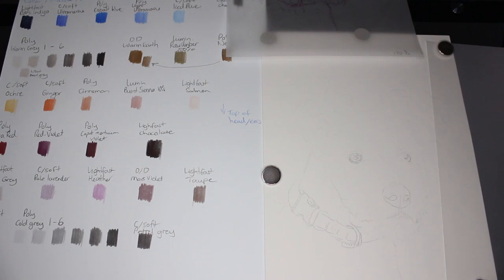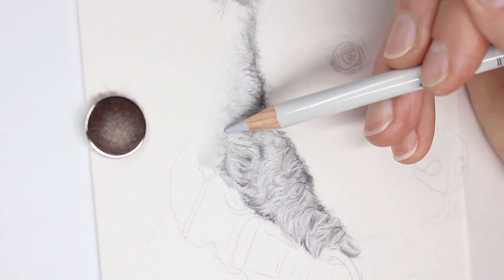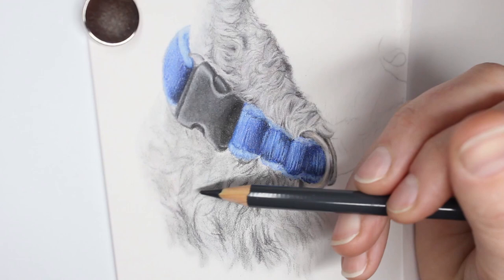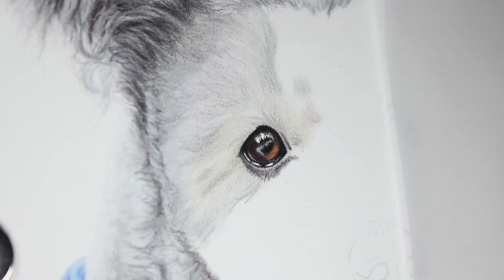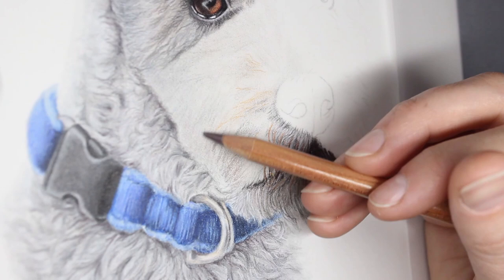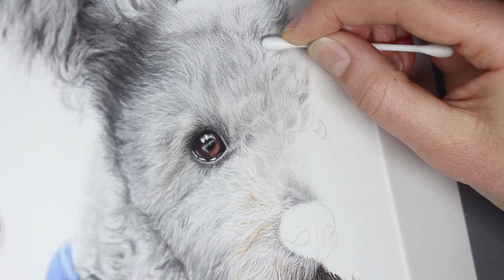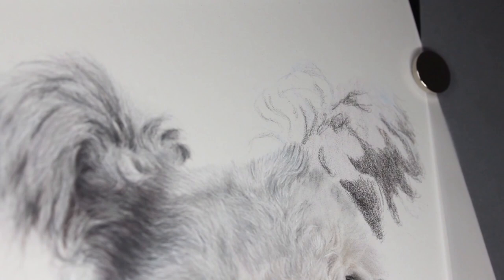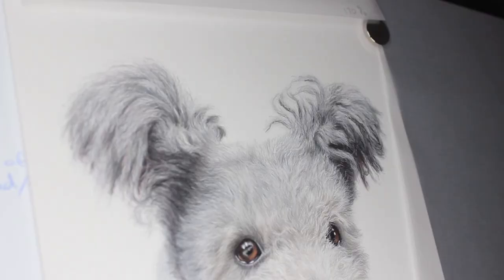COLOR PENCIL DOG PORTRAIT - Drawing a realistic dog with colour pencil on Clairefontaine Pastelmat